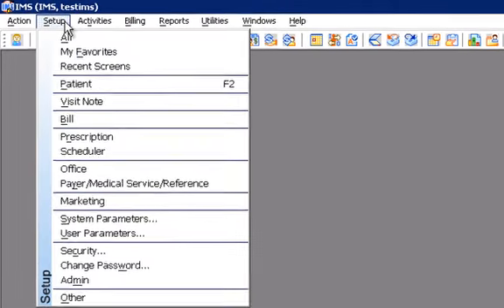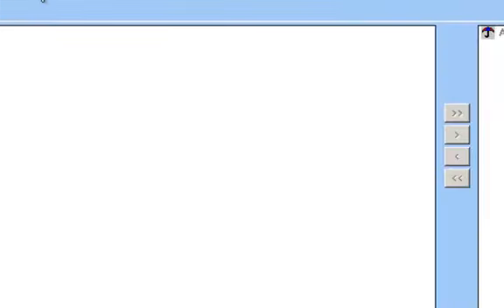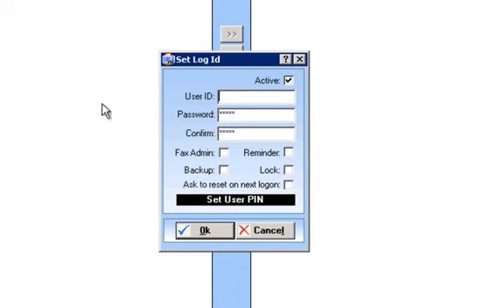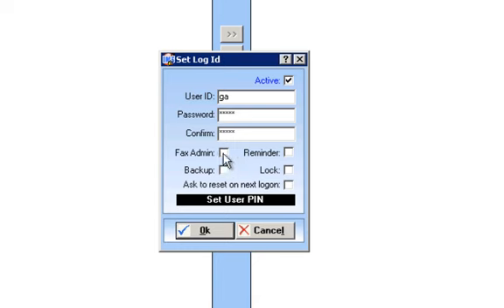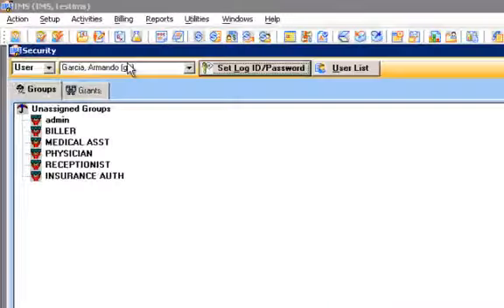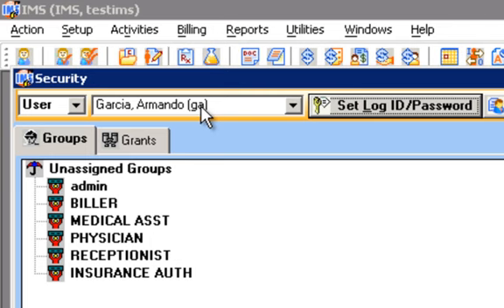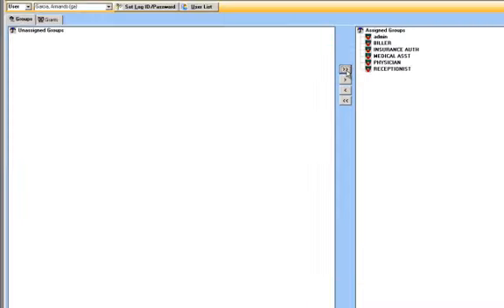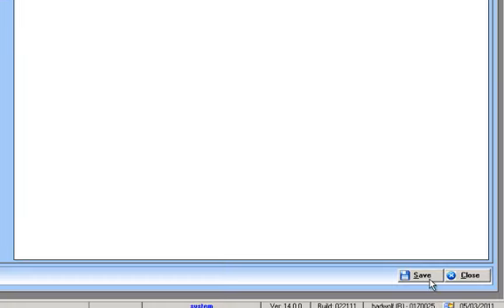SuiteMed Create User Name, Password & Rights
How to create a user name, passwords and rights for an employee or provider.